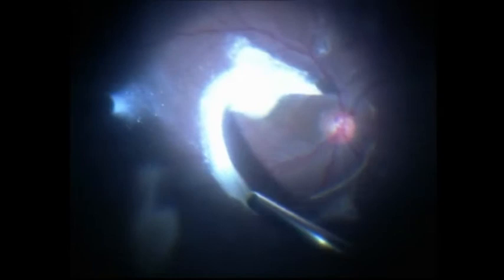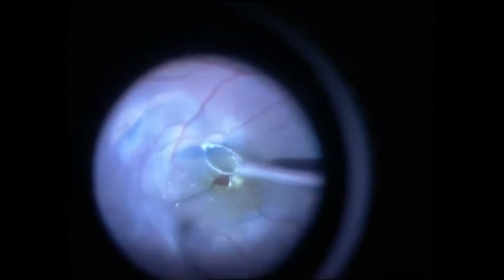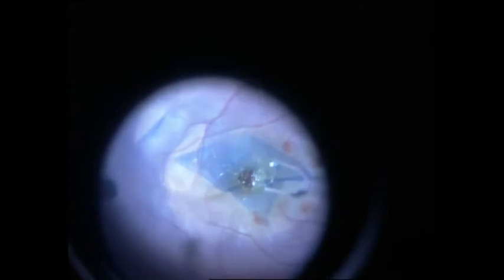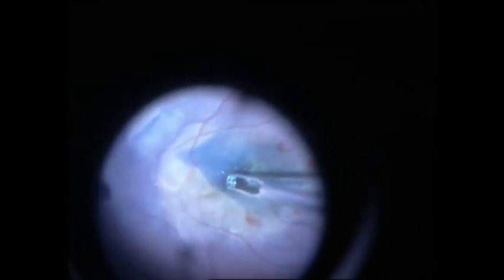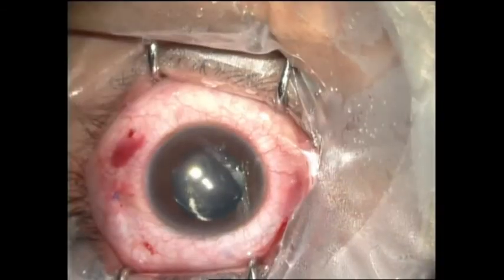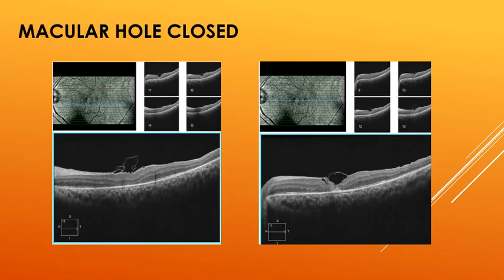Management of traumatic macular hole using inverted flap technique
This clinical video demonstrates a method for repair complex macular hole by 23G pars plana vitrectomy using inverted ILM flaps. This method also shows use of finesse loop for ILM peeling. Viscoelastic used to prevent displacement of ILM flap during its overlapping and fluid air exchange (passive) followed by 14% C3F8 gas.